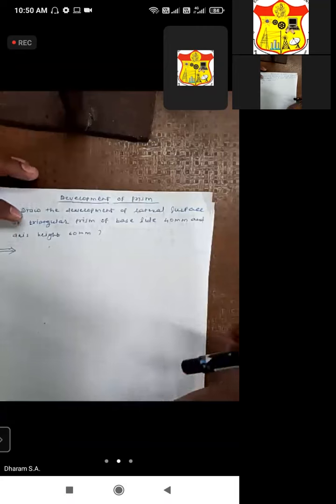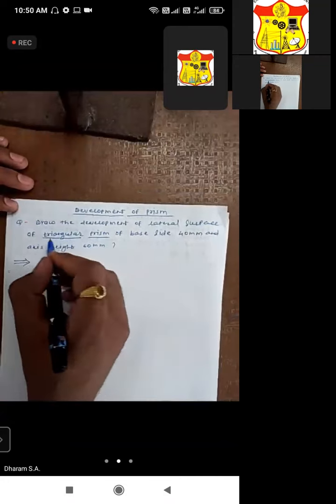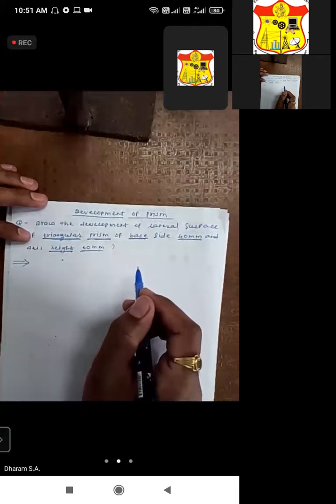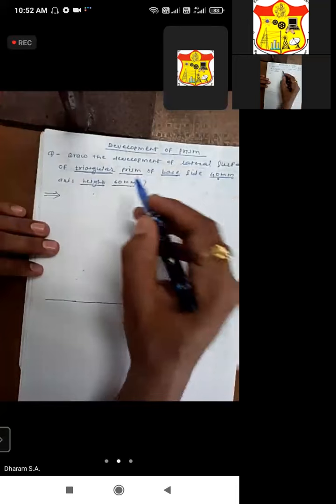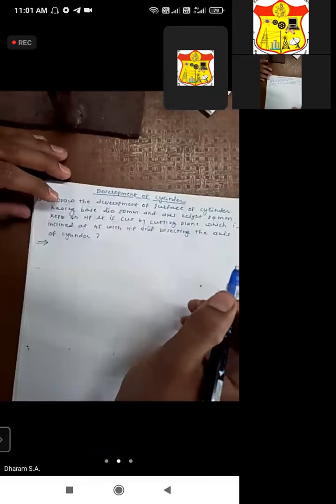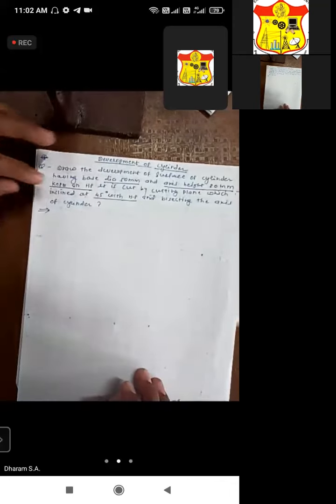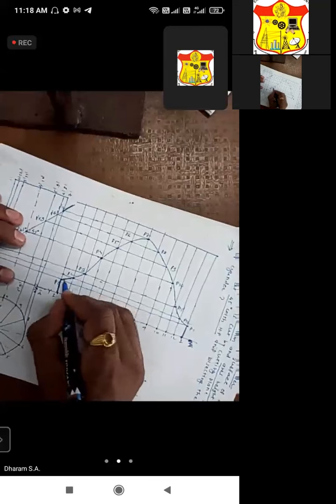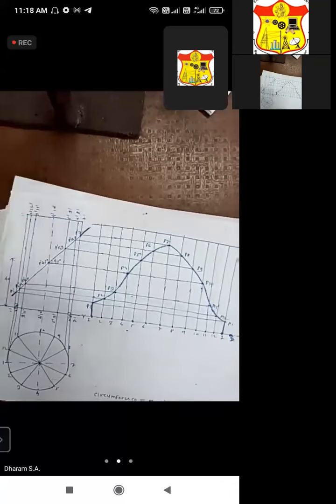devo of lateral surfaces of prism and cylinder lecture7